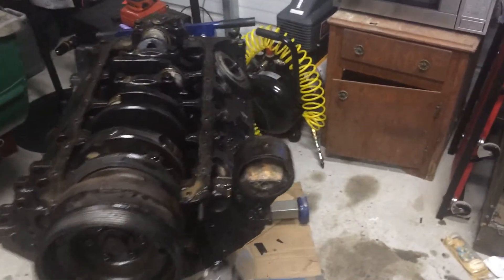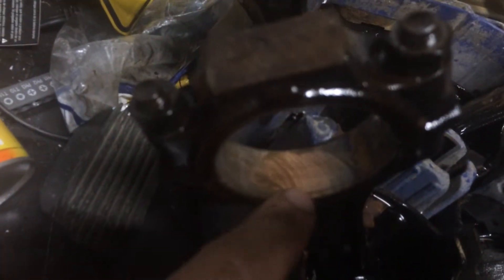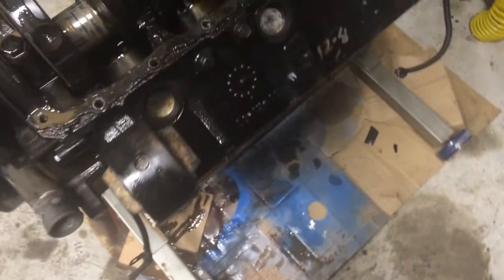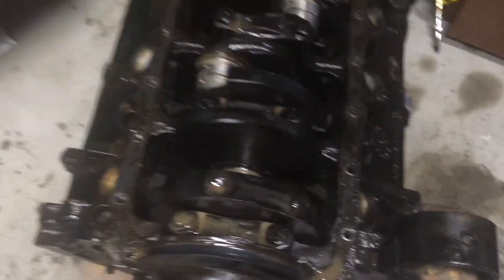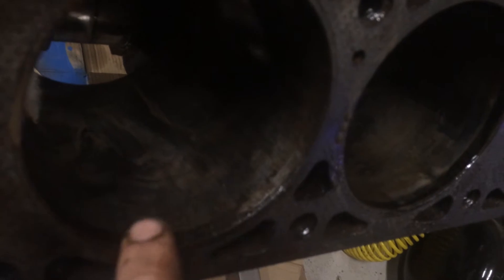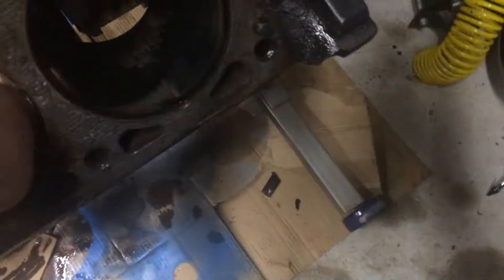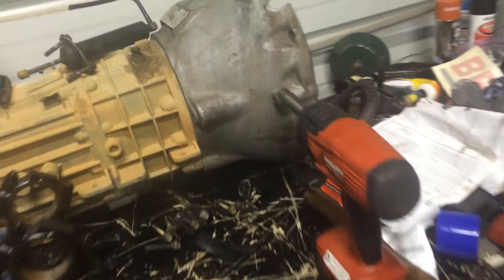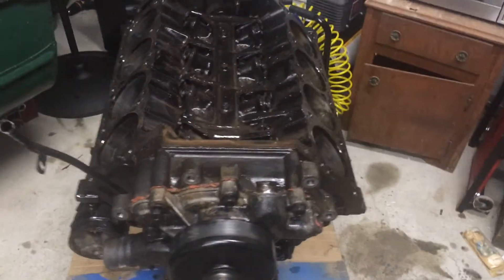jeep tj 5.2 swap update #2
just a follow up video for my 5.2 v8 motor that needed a rebuid